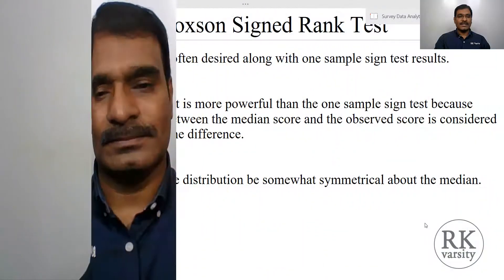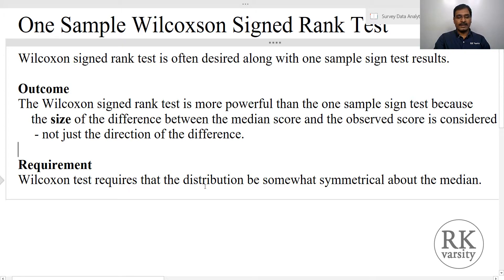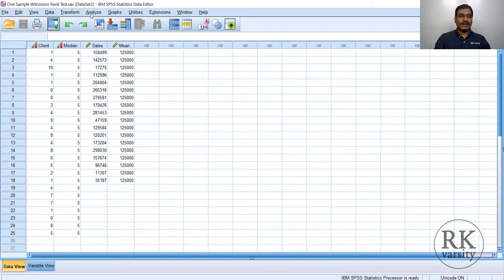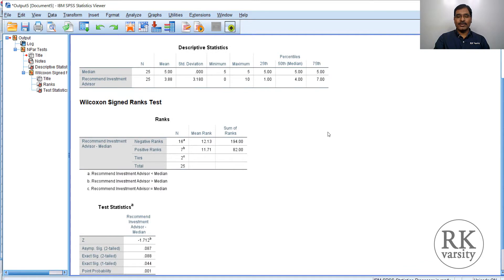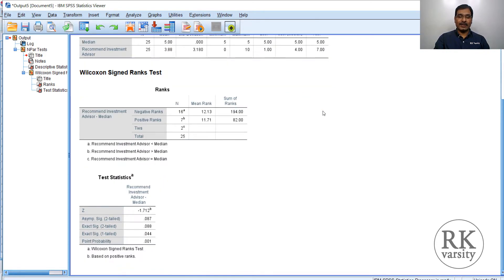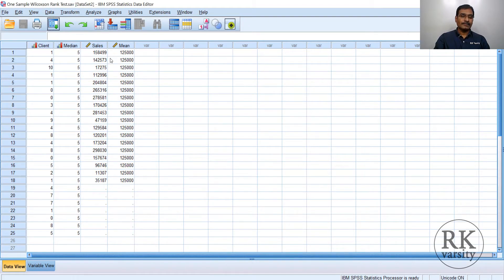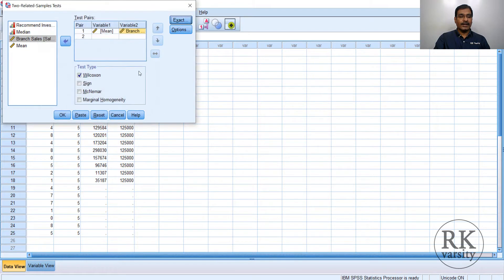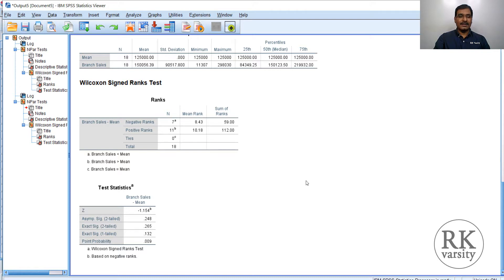One Sample Wilcoxon Signed Rank Test using SPSS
Learn how to analyze one sample Wilcoxon signed rank test in SPSS. Wilcoxon signed rank test helps you to measure the size of the difference between median score and the observed score. @RKVarsity